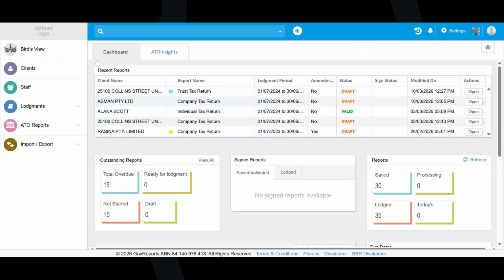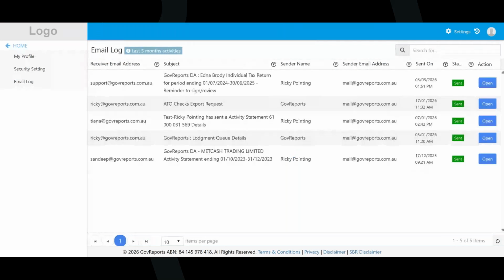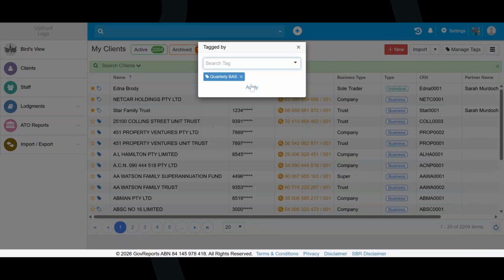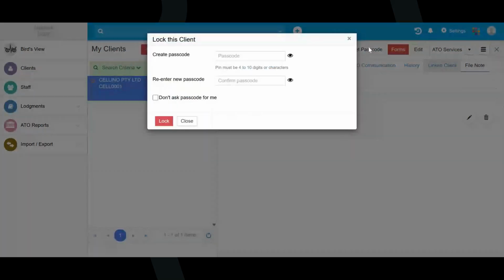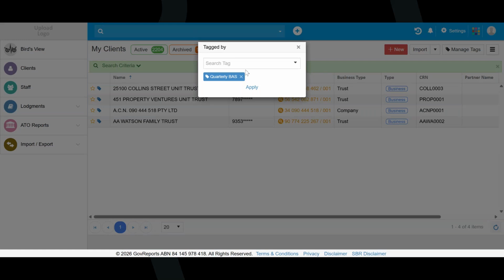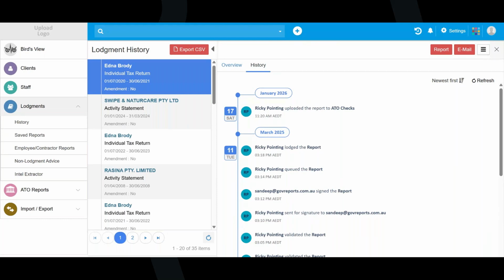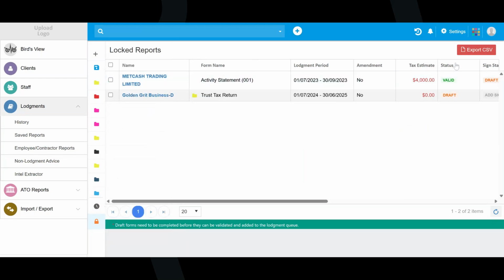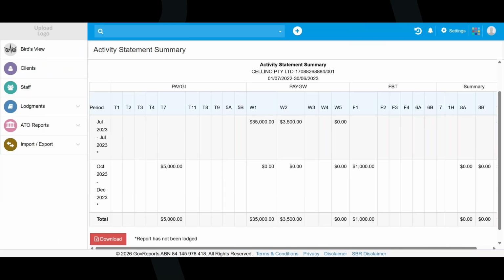Getting Started with GovReports